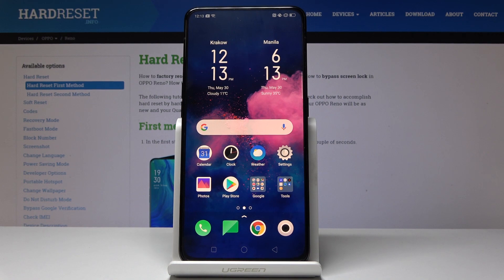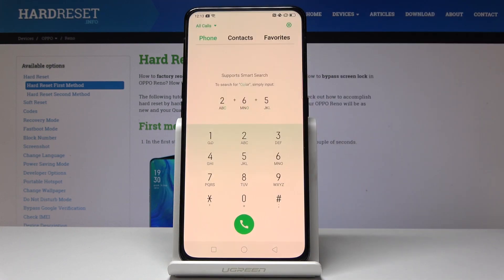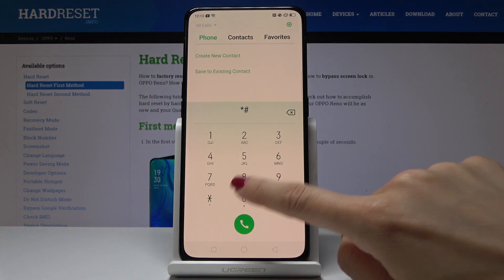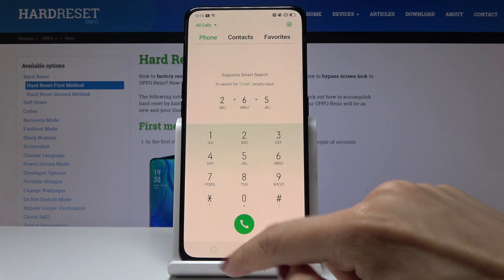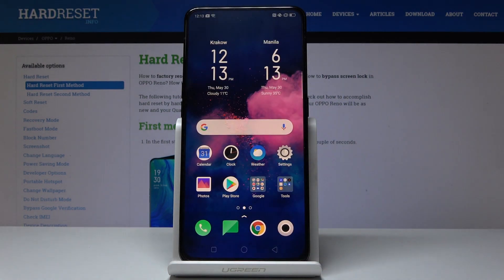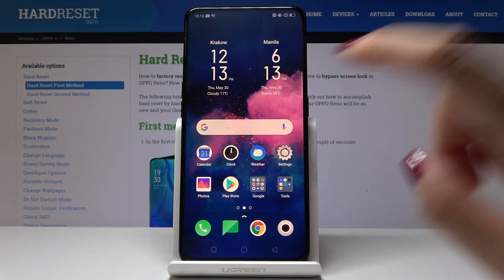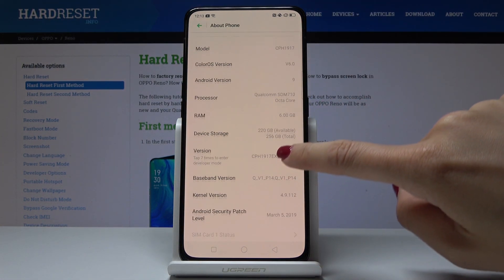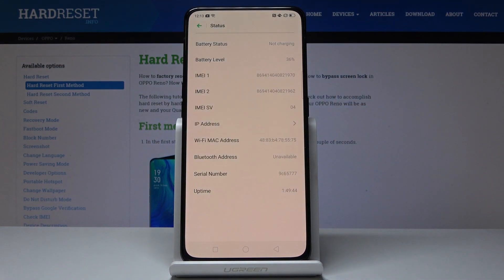How to Find IMEI Number in OPPO Reno - Locate IMEI and Serial Number in OPPO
Smooth, quick and easy methods of checking IMEI and Serial Numbers in your OPPO Reno. Come along with the secret code which will lead you to unique IMEI Number. Find out how to discover both IMEI and Serial Number via Settings.